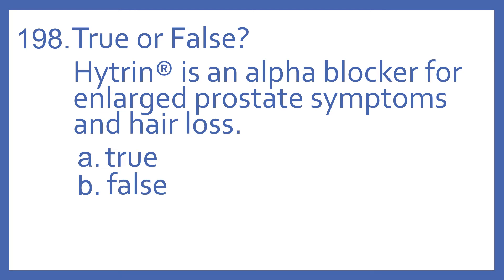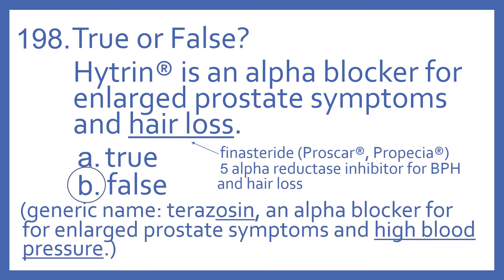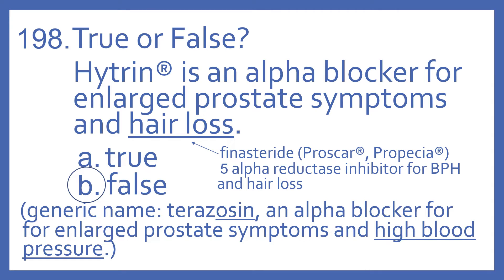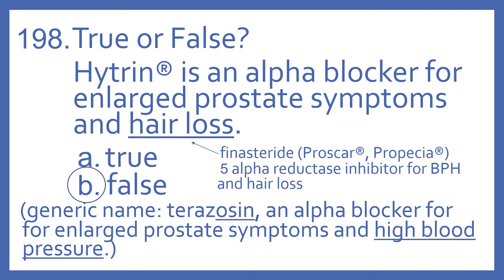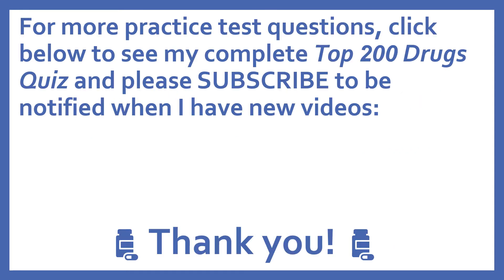Top 200 Drugs Practice Test Question - T or F? Hytrin is an alpha blocker for prostate/hair loss.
Top 200 Drugs Practice Test Question 198 - True or False? Hytrin is an alpha blocker for enlarged prostate symptoms and hair loss. Individual practice test questions from my Top 200 Drugs Quiz #2 Video based on my Top 200 Drugs Flashcards with Audio. For pharmacy students, pharmacy technicians, and nursing students preparing for NAPLEX, PTCB PTCE, or NCLEX.